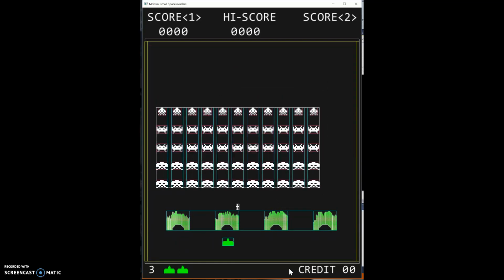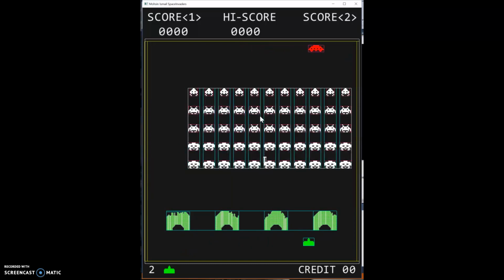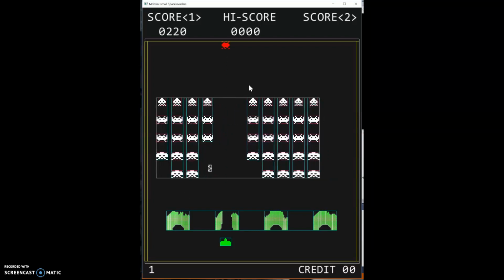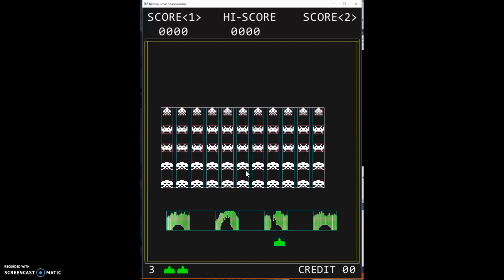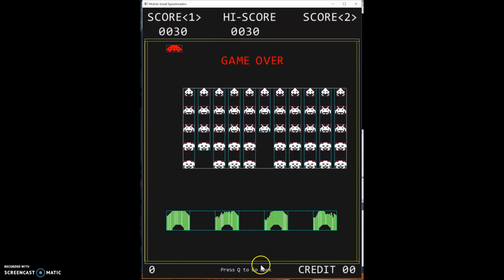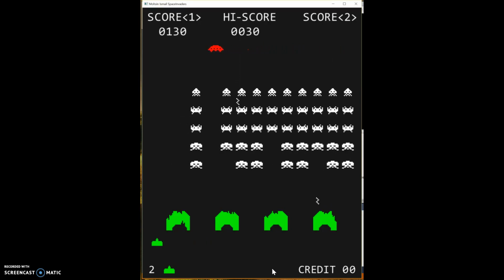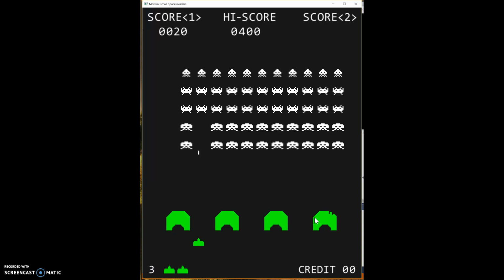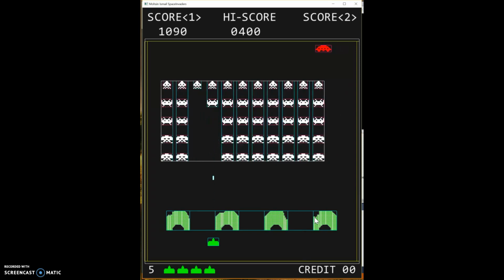SpaceInvaders Demo (Final 03/19)